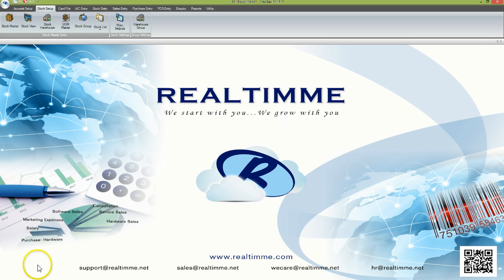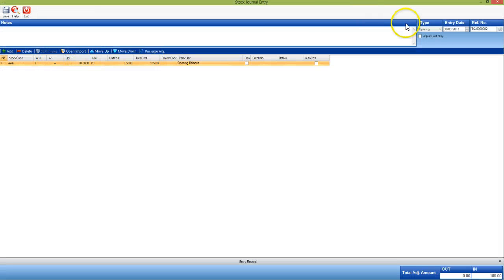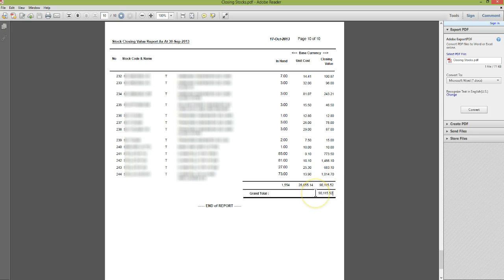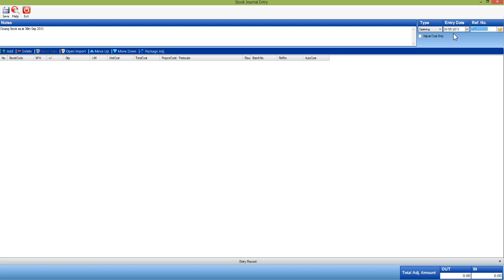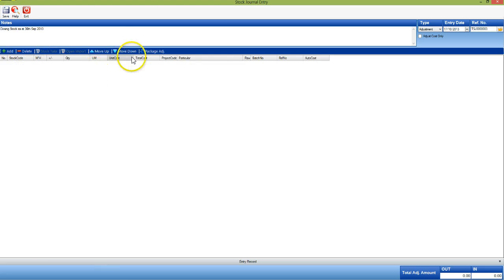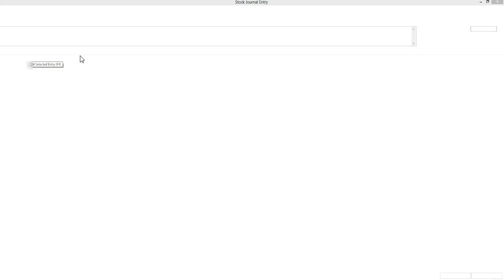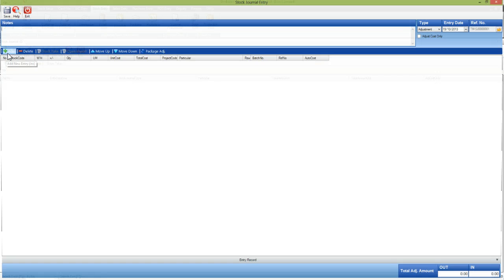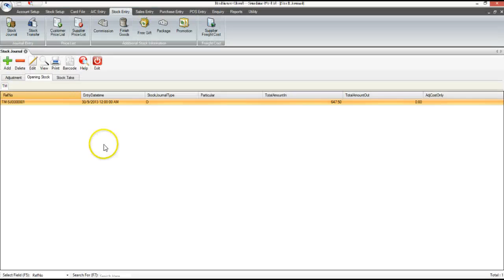Realtimme Cloud: Stock Opening balance